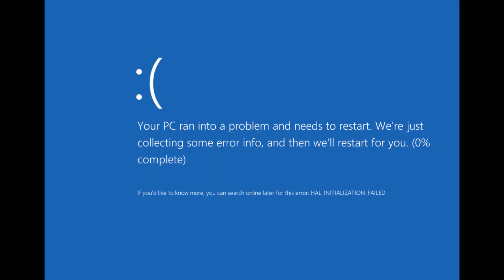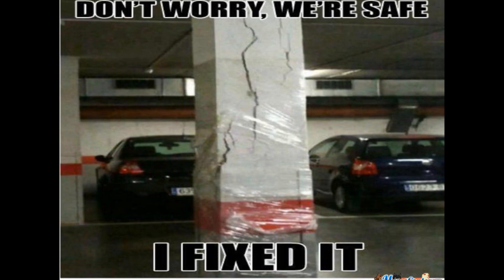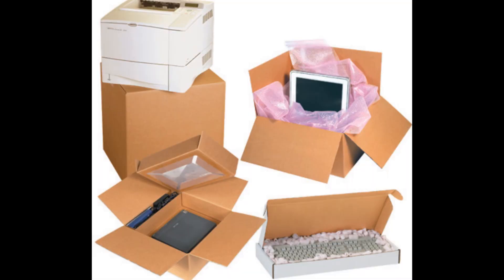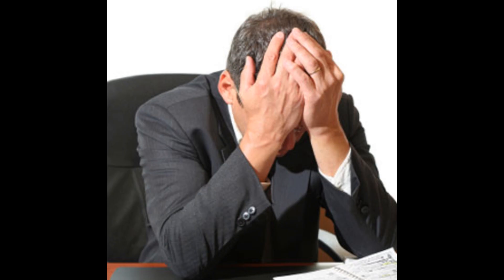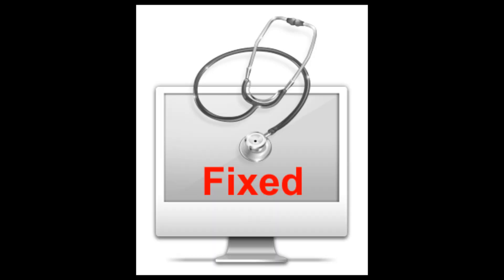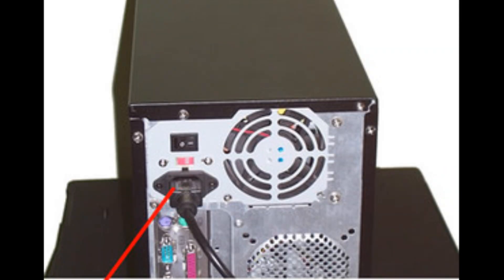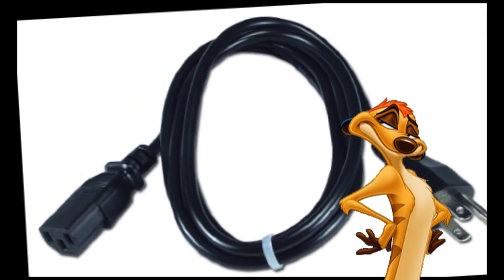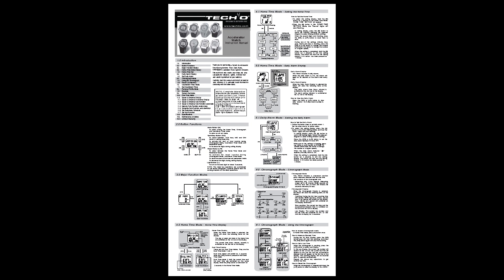The BSOD Saga: Part 7 It Wont Turn On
The end is nigh... ney... yeah... something.